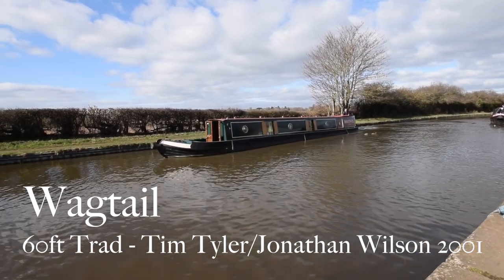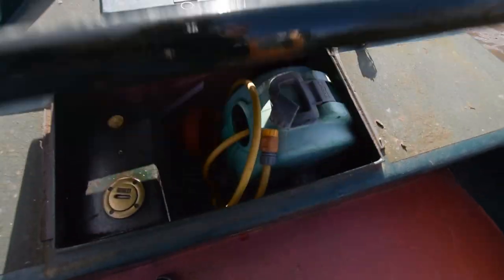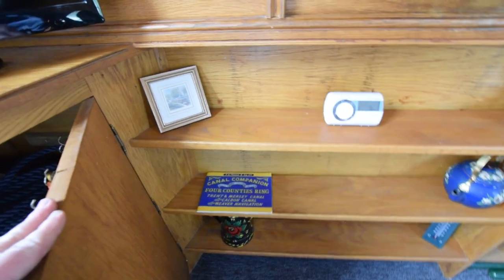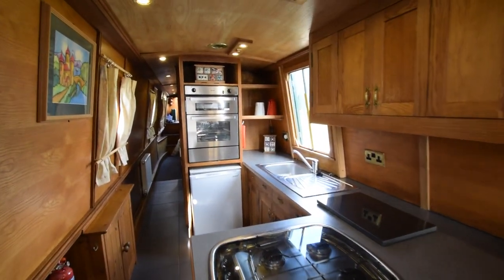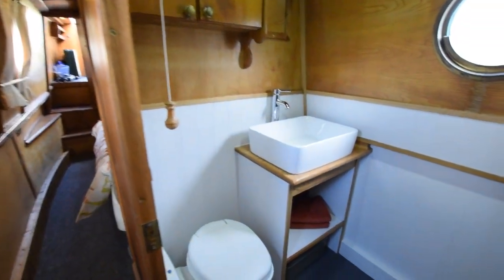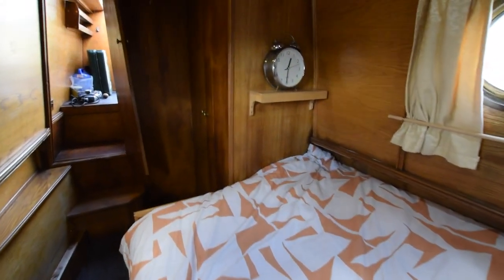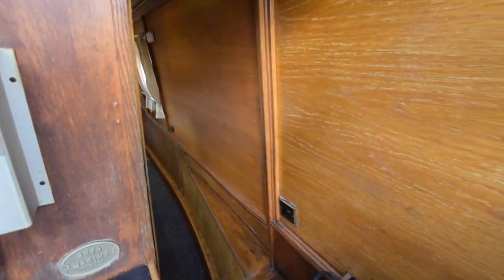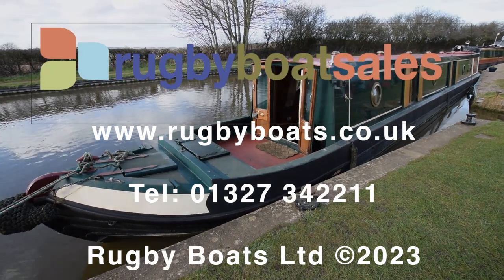SOLD - Wagtail, 60' Trad 2001 Tim Tyler / Johnathan Wilson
FOR FULL COLOUR DOWNLOADABLE BROCHURE, EXTENSIVE PHOTOS, CLEAR LAYOUT PLAN AND THE PRICE, GO